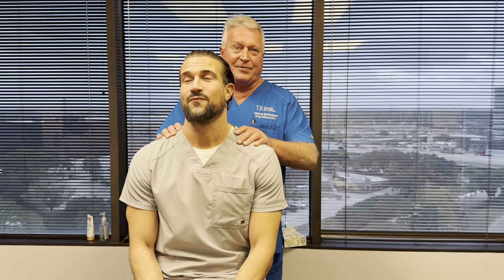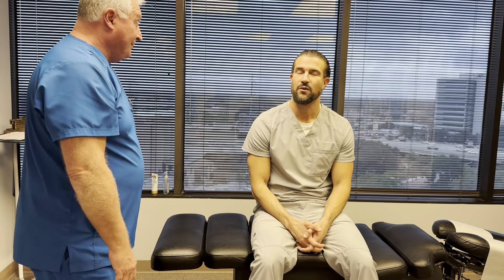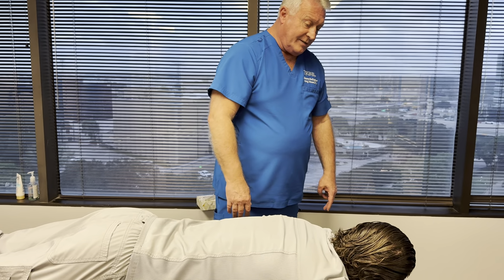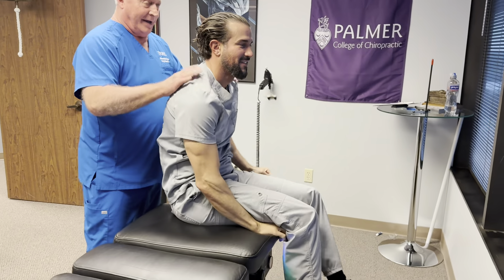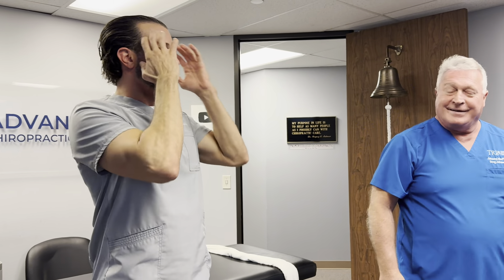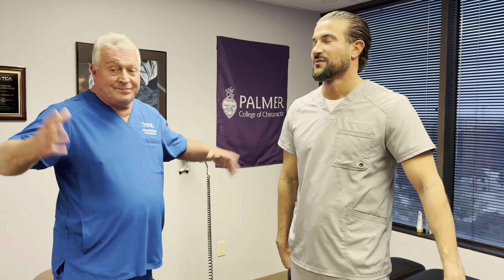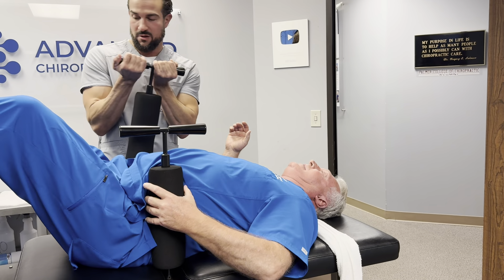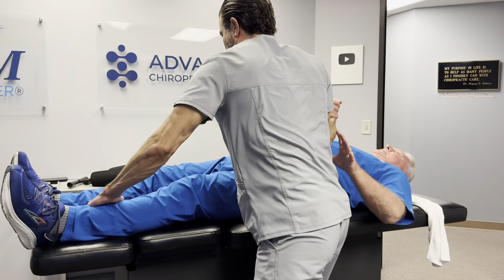Orthopedic/Neurological Exam & Technical Training To Become A Certified Team Ring Dinger® Provider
Orthopedic/Neurological Exam & Technical Training To Become A Certified Team Ring Dinger® Provider during our three day seminar at Advanced Chiropractic Relief in Houston Texas. If you are a licensed Chiropractor and want to learn how to perform Johnson BioPhysics including the Johnson Y Axis Adjustment aka the Ring Dinger adjustment please reserve your spot at our next seminar

Suffering from sciatica pain? Come see us in Houston

📅 Schedule a treatment at our Houston clinic today!

▬  About Dr. Tristan Wendt  ▬▬▬▬▬▬▬▬▬▬

⚪️ Twitter 👉  rb.gy/qkrinn
🔵 Facebook  👉 rb.gy/ubxe9n

Located at:
363 N Sam Houston Pkwy E Suite 1060 Houston Texas 77060